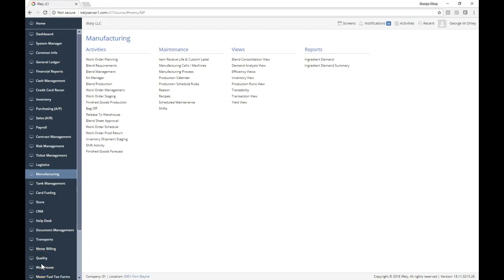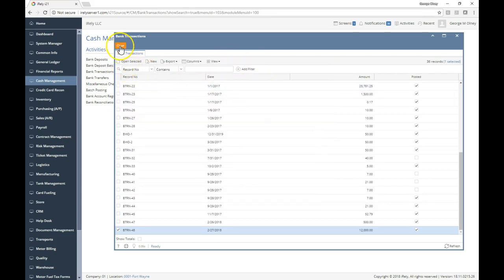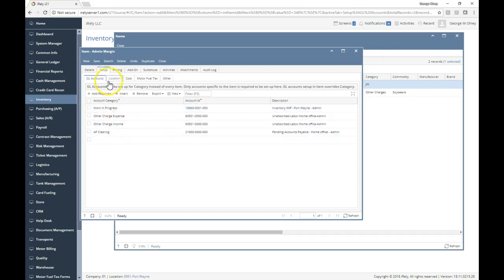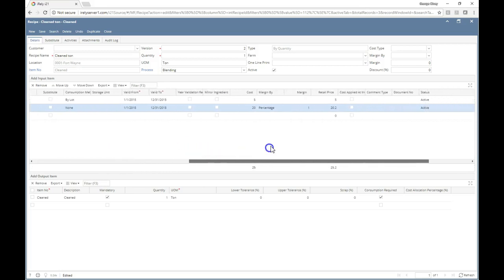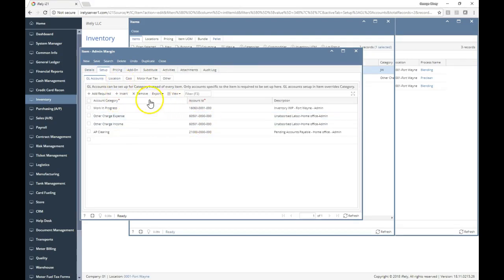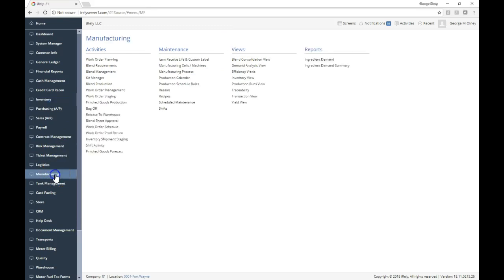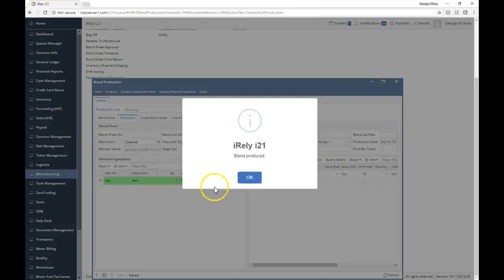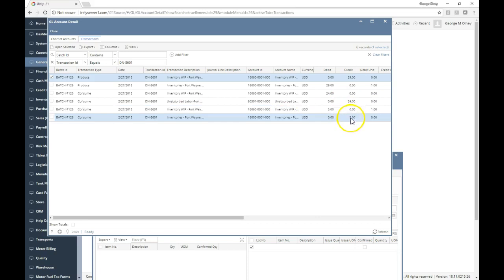iRely i21 - Manufacturing - Adding labor cost to an item